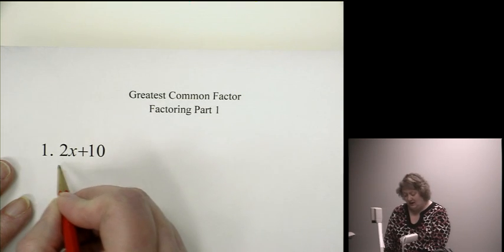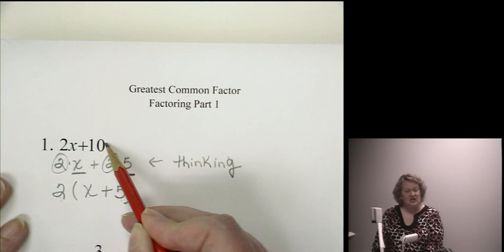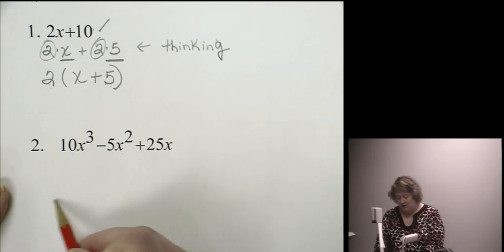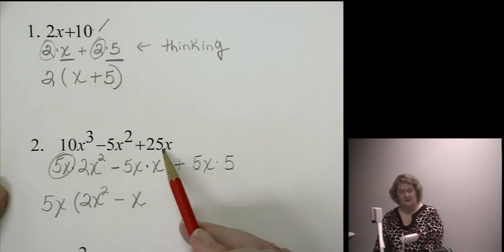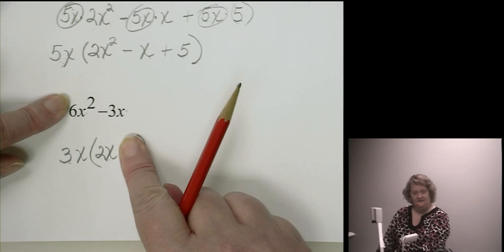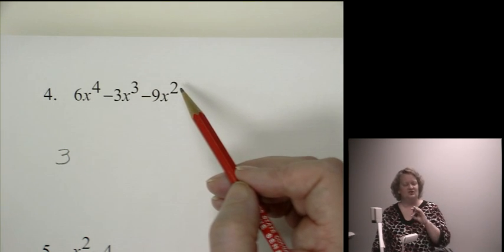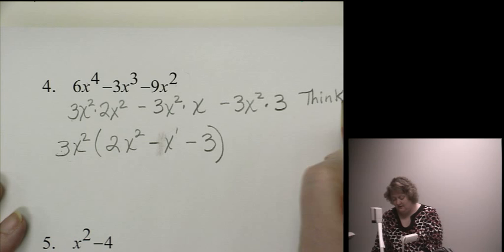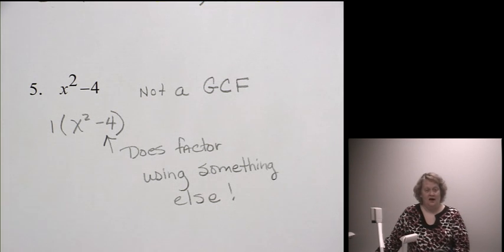Factoring By Grouping Part 1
A video by Beth Dixon about how to factor.